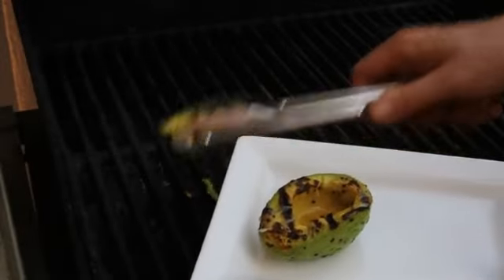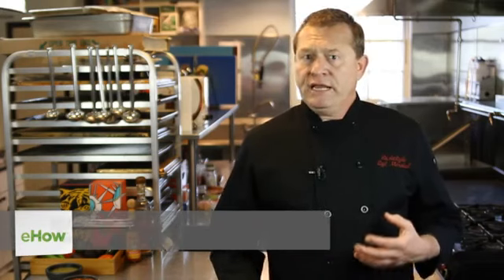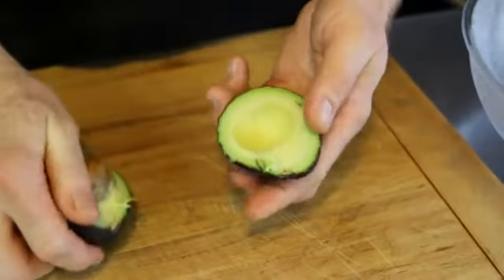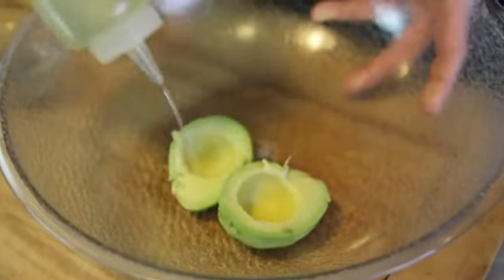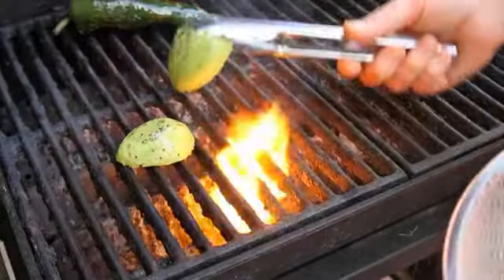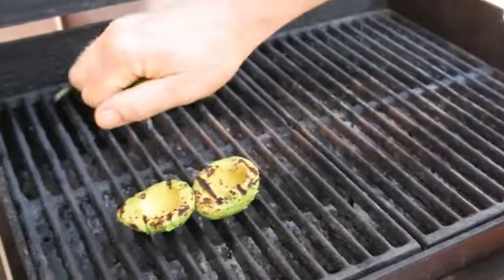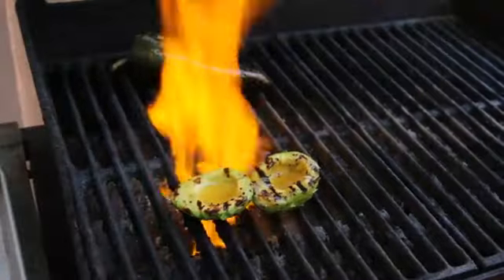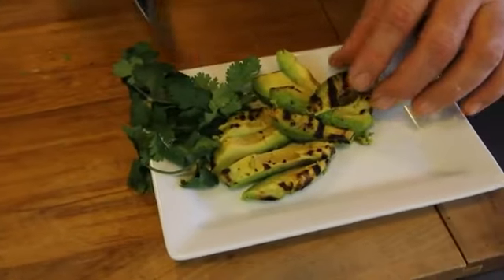Grilled Avocado & Lime Tequila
Grilled Avocado & Lime Tequila. Part of the series: Avocado, Salsas & Dips. Grilled avocado and lime tequila has a rich, smoky flavor that many enjoy. Make grilled avocado and lime tequila with help from an experienced culinary professional in this free video clip.